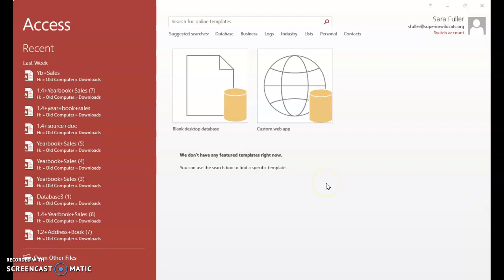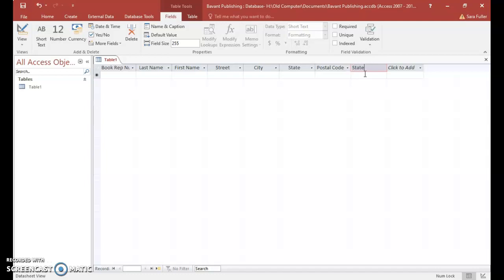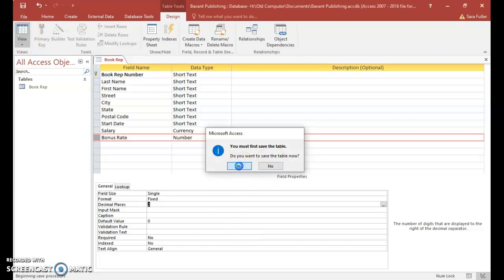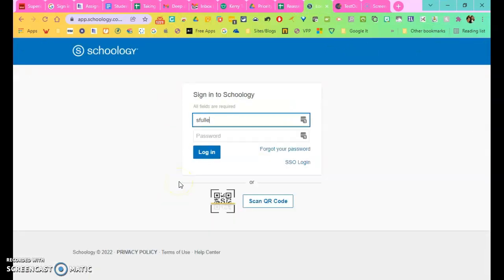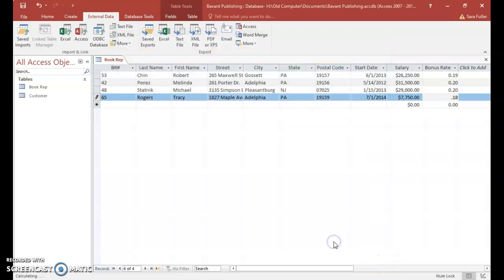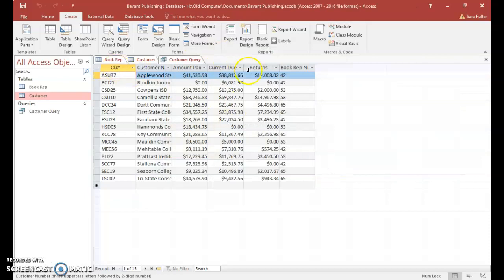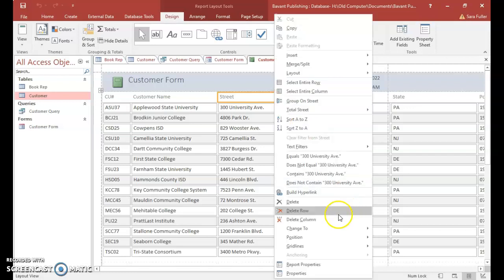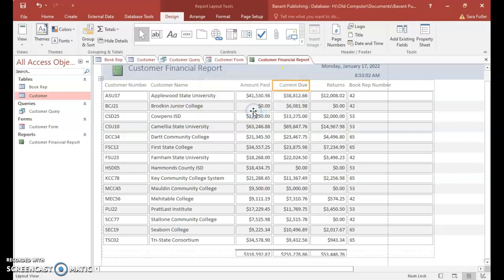Access: Bavant Publishing